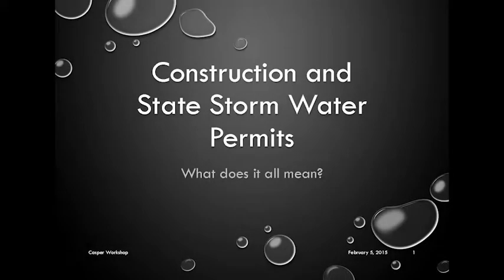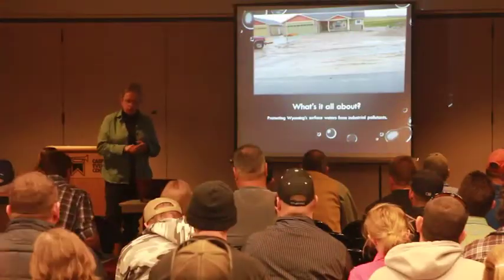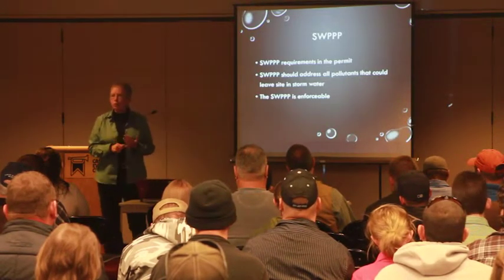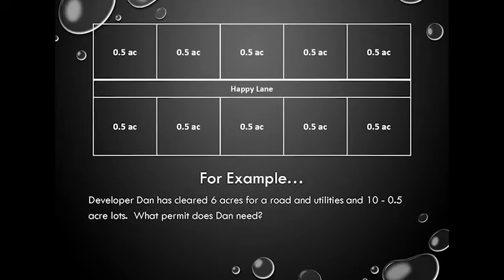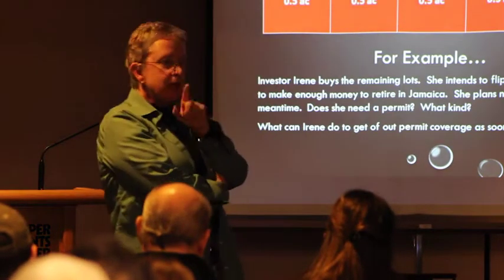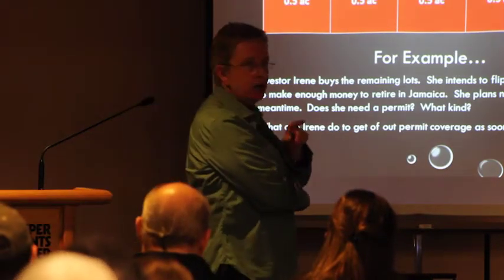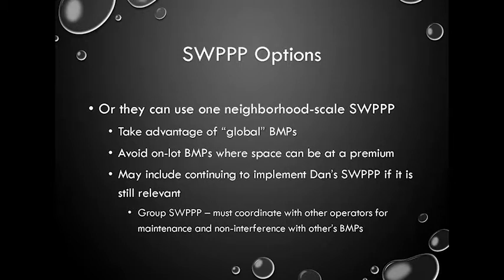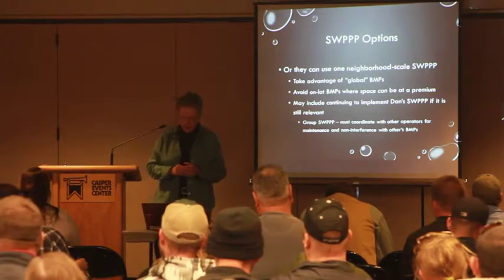DEQ & Casper Permits (first workshop presentation)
Wyoming DEQ and the City of Casper review storm water construction permits, who needs them, and when.  Both state and municipal permits are discussed.  From the February 5, 2015, free workshop hosted by the City of Casper